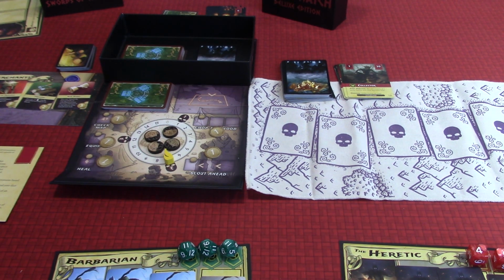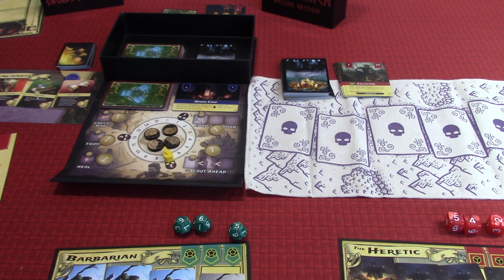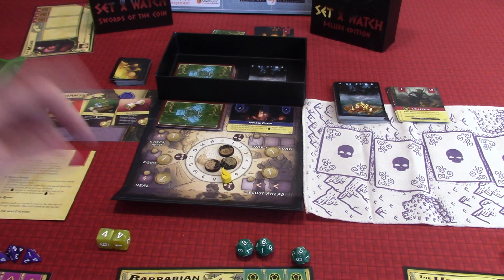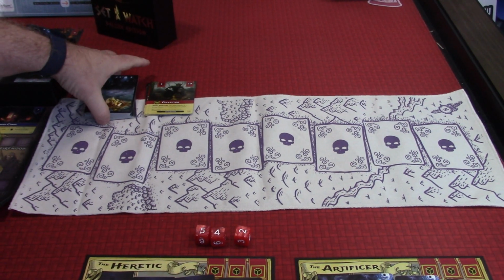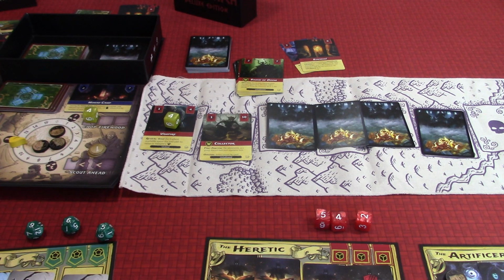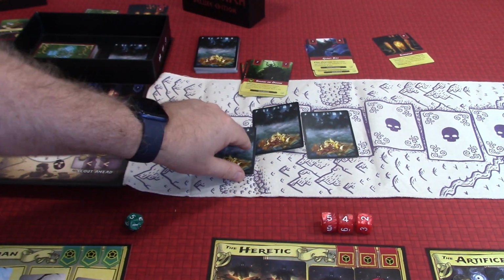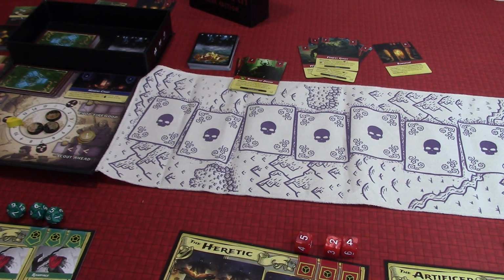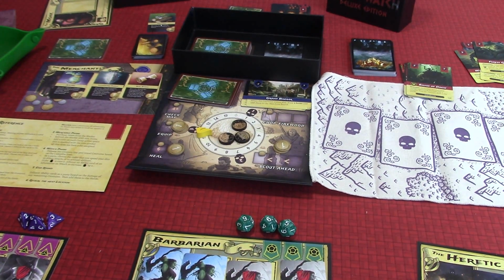Set a Watch EP 2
Join me as I do a semi blind play through of the new stand along expansion to Set A Watch- Set A Watch, swords of the coin.